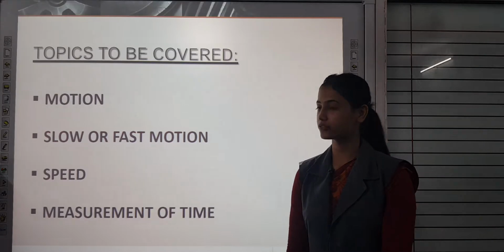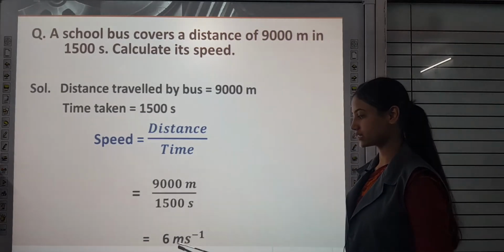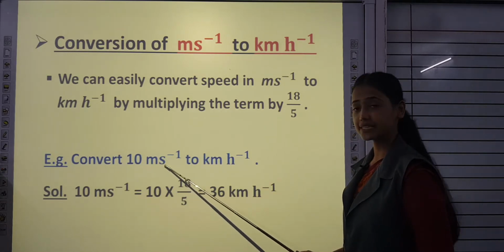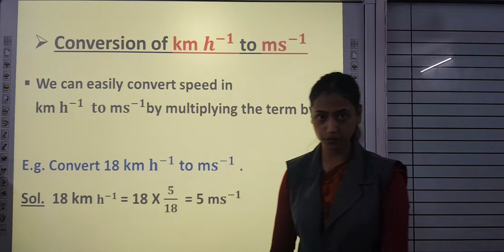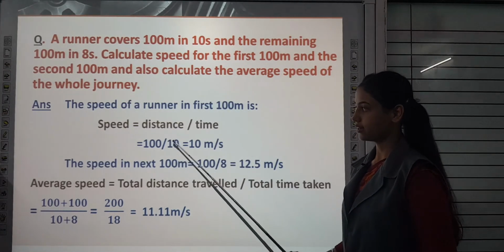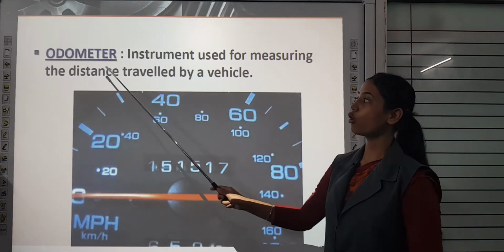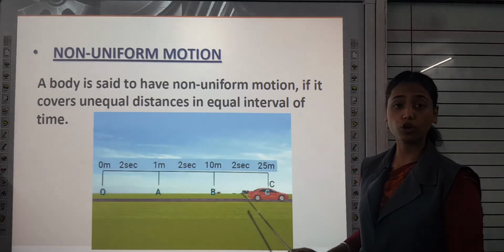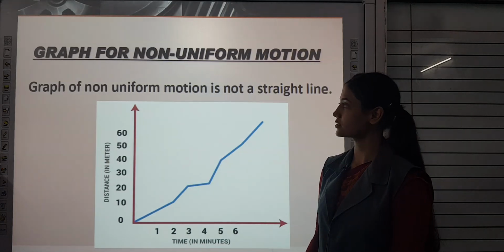CLASS 7 SCIENCE CH 13 PART 2